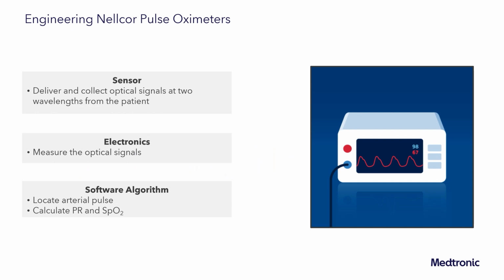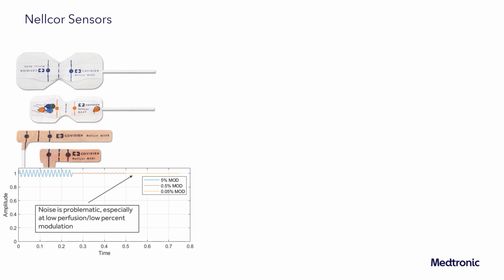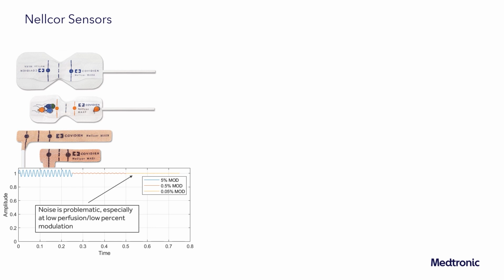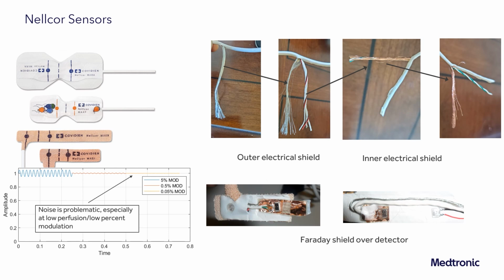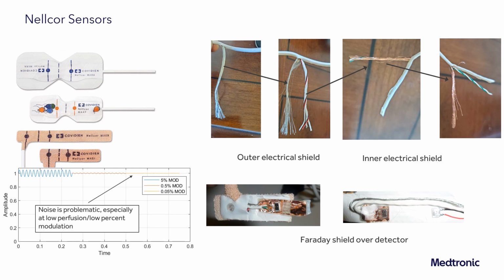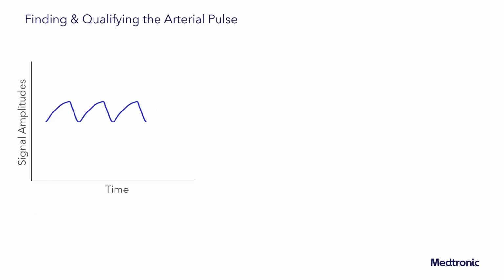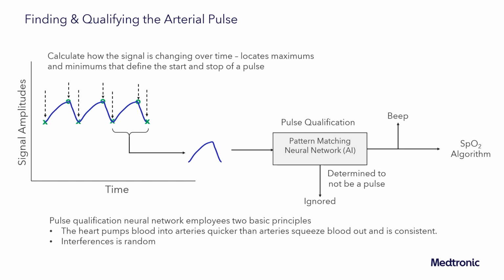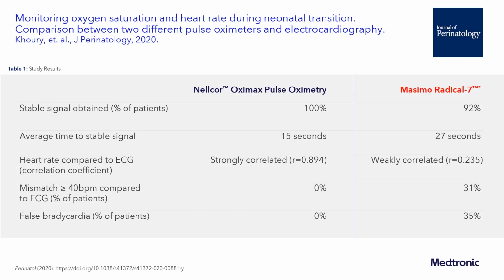Nellcor™ Pulse Oximetry Overview Pt.6: Engineering Sensor Design, Calibration, and More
For this segment, we will review how the various components of the Nellcor™ pulse oximetry system contribute to the quick and accurate acquisition of the true pulsatile signal. To help provide insight into this topic is Jake Dove, PhD, Senior Principal R&D Engineer at Medtronic.

The Nellcor™ pulse oximetry monitoring system should not be used as the sole basis for diagnosis or therapy and is intended only as an adjunct in patient assessment.

US-PM-2300337